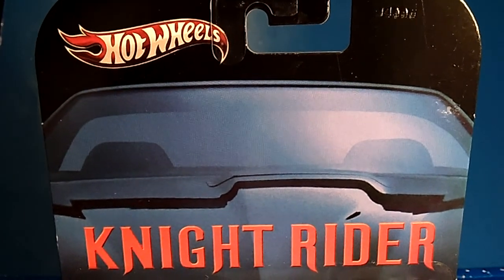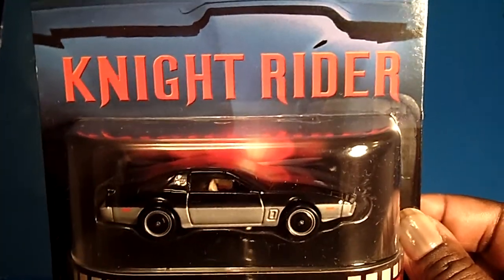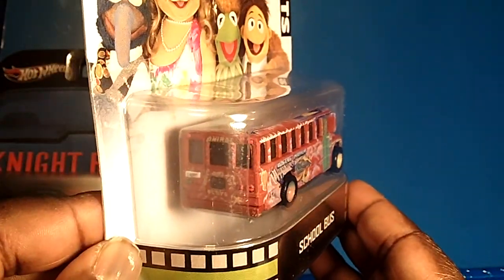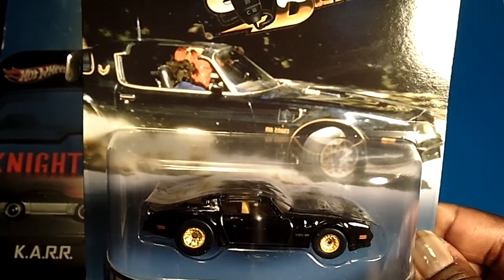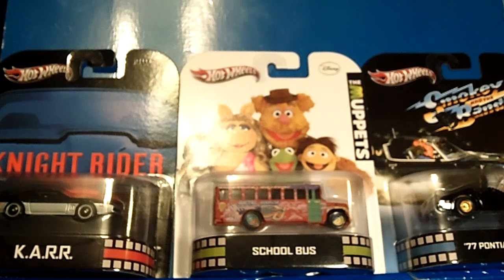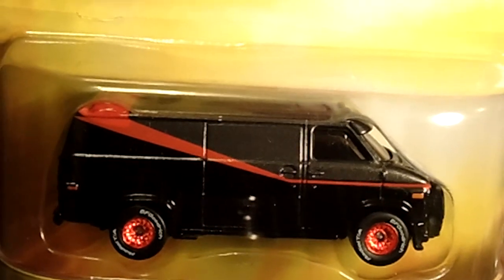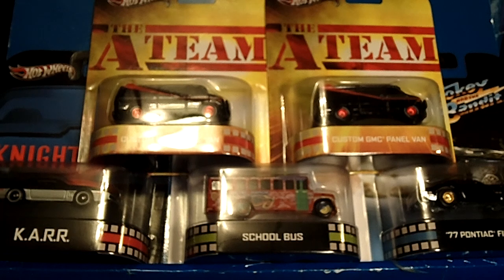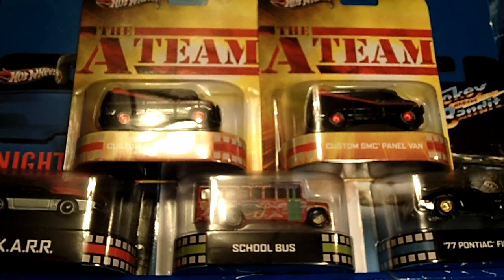2013 Hotwheels Retro Entertainment Cars Haul @ TRUs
What'z going on Hotwheels Fans and Collectors,it's your girl PJ here and I would like to welcome you all to my Toy Collecting Channel Mz.Toy Diva Rock'in Da Houze Toyz Haul Show aka PHATTZTOYZ. I will be showing you guys some of the newest 2013 Hotwheels Retro Entertainment Diecast Cars Wave 2 I picked up a Toys R Us store. These casting are Metal on Metal with Real Riders Tires. "Ba Zing Must be the Retro Riders!!" Hotwheels4Life!

2013 Hotwheels Retro Entertainment Diecast Cars Toy Run Haul:
Knight Rider - K.A.R.R.
The Muppets - SCHOOL BUS
The A-Team - A-TEAM VAN
Smokey and the Bandit - '77 PONTIAC FIREBIRD

Hotwheels Retro Entertainment Case Assortment:
Knight Rider - K.A.R.R. - 2
The A Team - A-TEAM VAN - 2
American Graffity - 1958 EDSEL - 2
The Muppets - SCHOOL BUS - 3
Smokey and the Bandit - '77 PONITAC FIREBIRD - 3

I keep my figures and cars Mint on Card to keep them fresh in their packaging. I hope you guys enjoy.

PHATTZTOYZ is my TOY Collecting Channel.
PHATTJAWS4U is my TECH Channel for iDevices,Tweaks,Themes,Video Games and GamePlay Reviews.